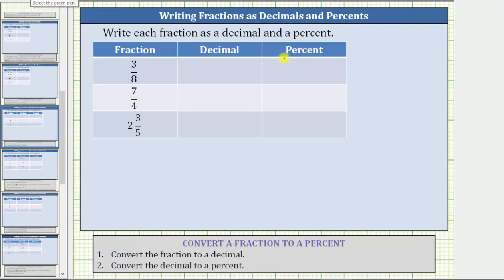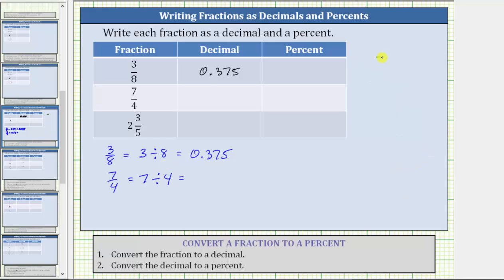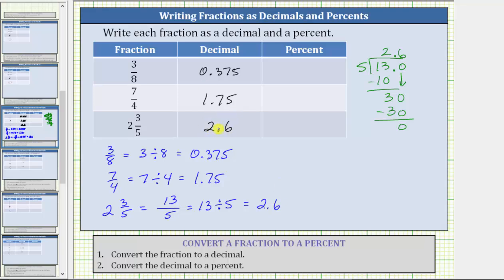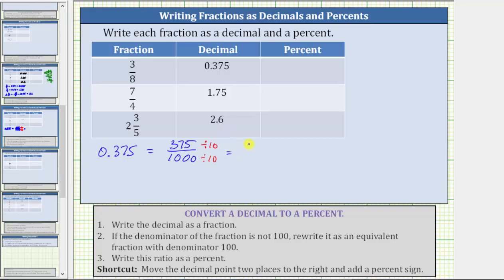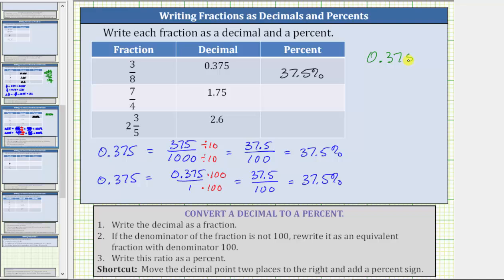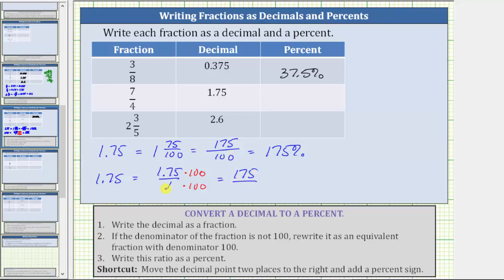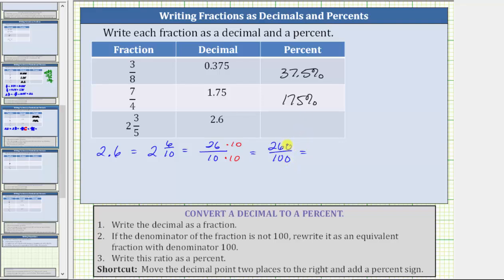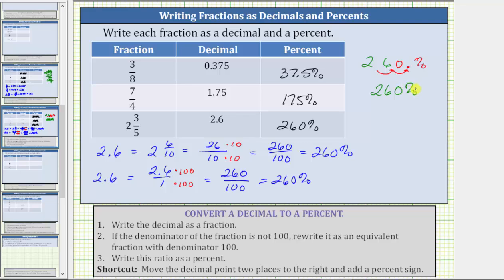Convert a Fractions to Decimals and Decimals to Percents (3/8, 7/4, 2 3/5)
This video explains how to convert a given fraction to a decimal and then convert the decimal to a percent. The decimals terminate.